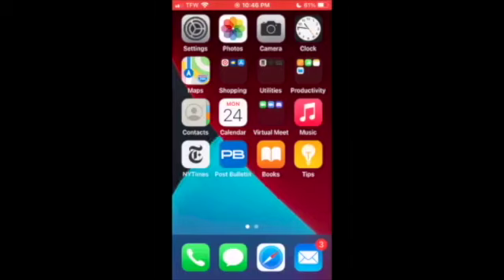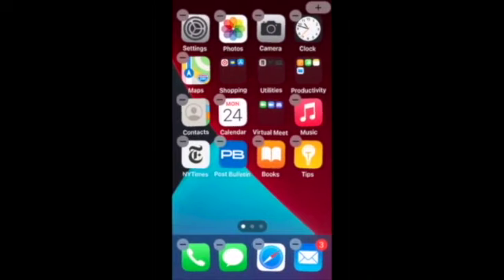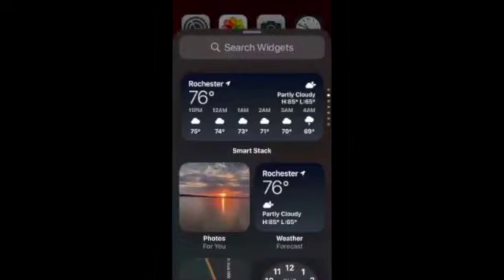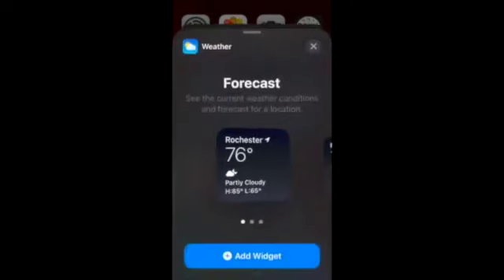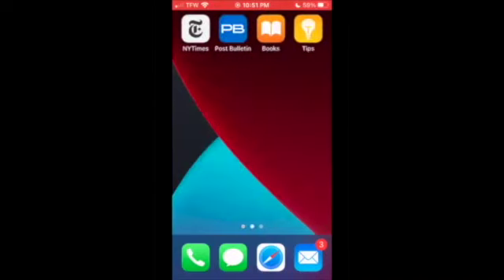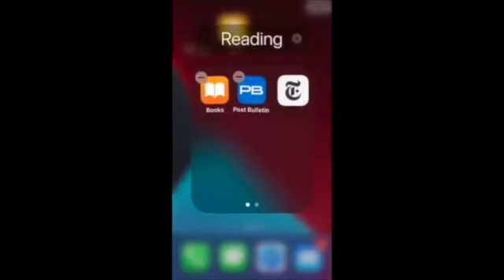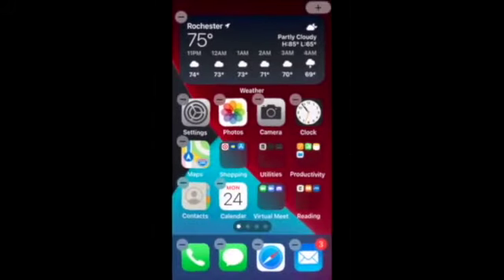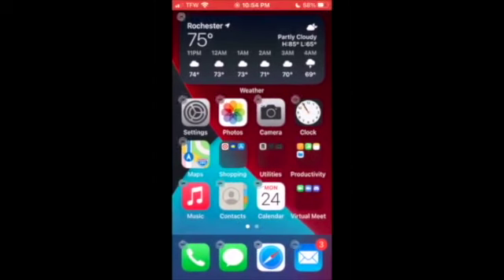iPhone SE Rearrange Apps and Widgets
Learn how to rearrange Apps  and add Widgets to your iPhone.